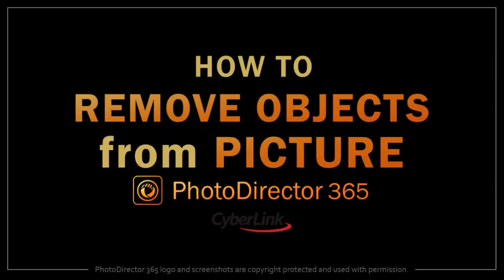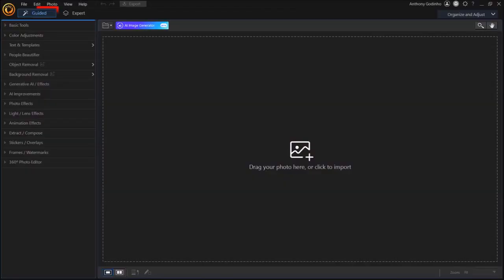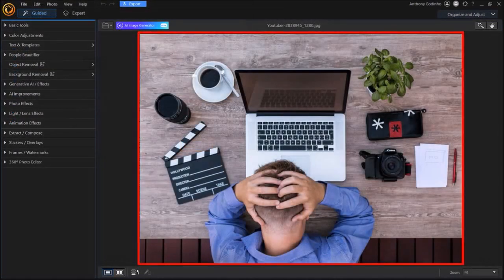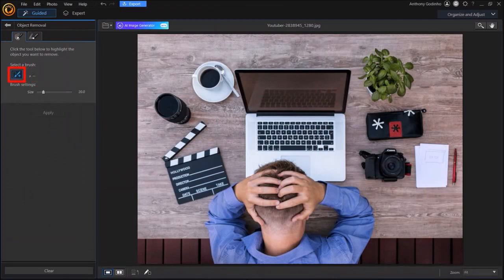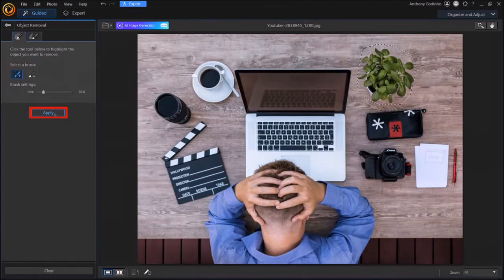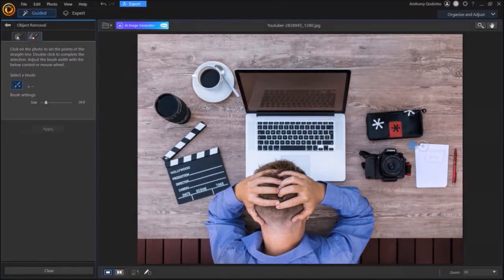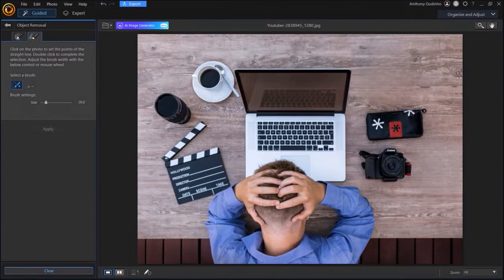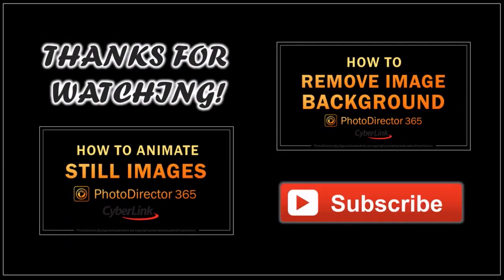How to Remove Objects from Picture in PhotoDirector 365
In this tutorial, you will learn How to Remove Objects in a Photo using PhotoDirector 365 from Cyberlink. In this photo editing and animation app, you can animate still images, remove image background, add animated overlays, and so much more. In a separate video, I showcase several examples of photos in which I’ve removed specific objects

PhotoDirector is a desktop photo editing app that you can use on Window or Mac operating systems. It’s a great Photoshop alternative for photo editing.

Also, if you wish to purchase PhotoDirector 365, you can check the link below to the Cyberlink website. Thanks for stopping by!